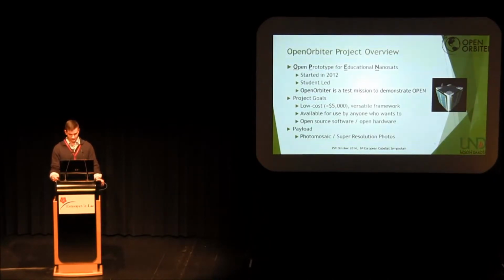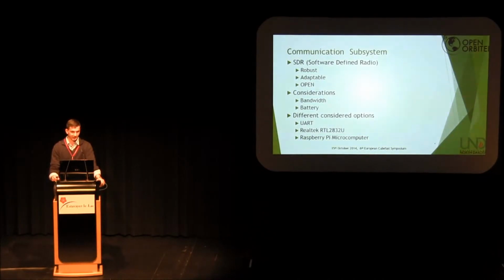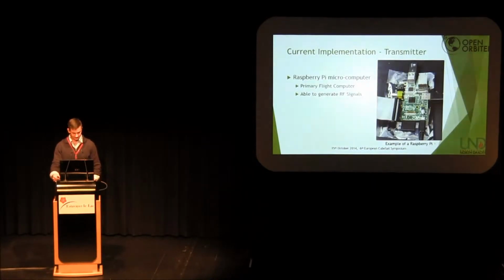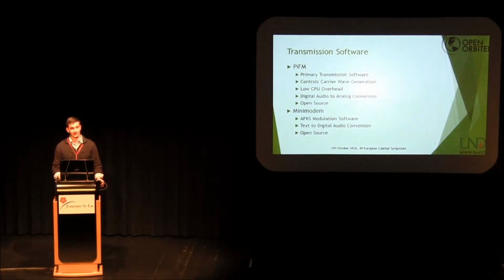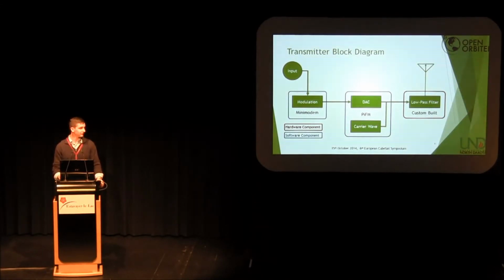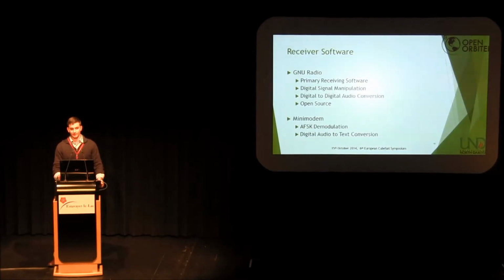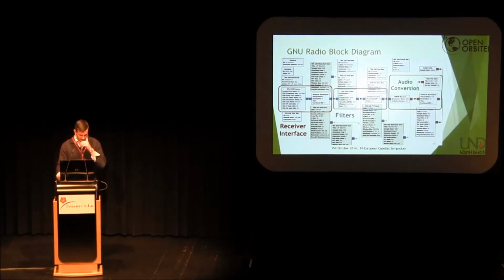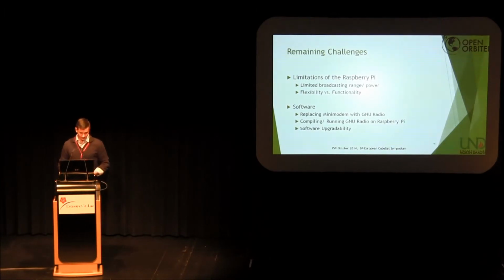The 6th European CubeSat Symposium - Part 21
Development of an open source software defined radio

M. Wegerson & al.